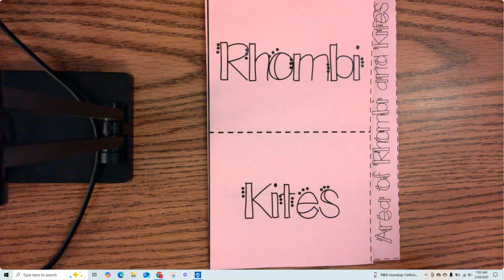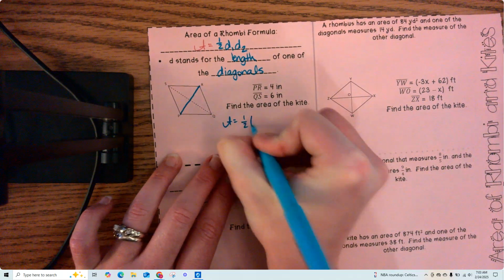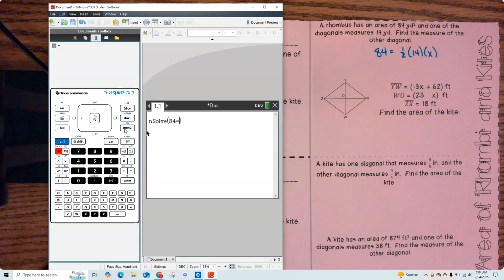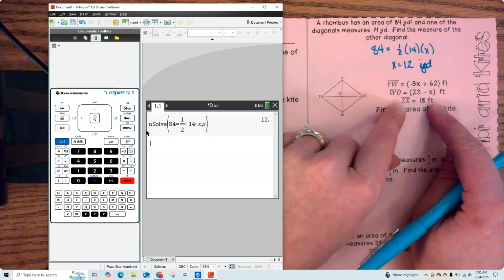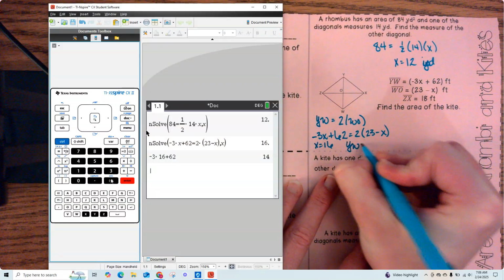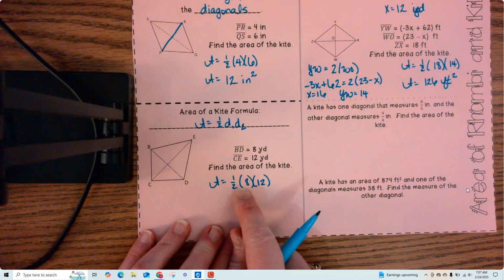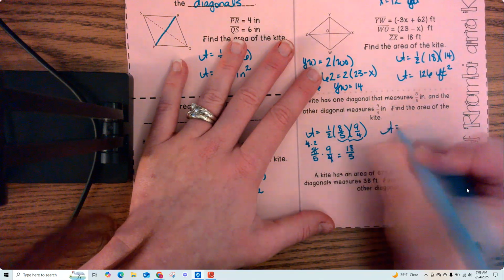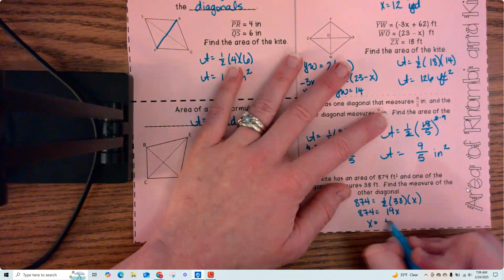Lesson 8.3 Notes - Area of Rhombi and Kites